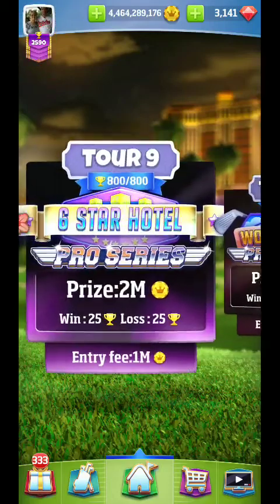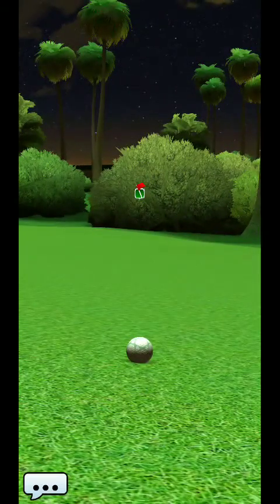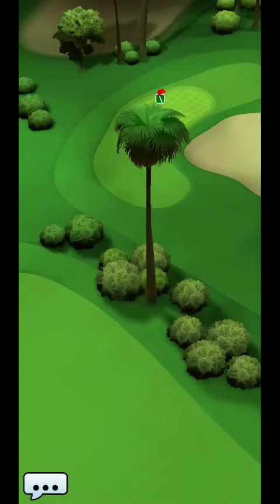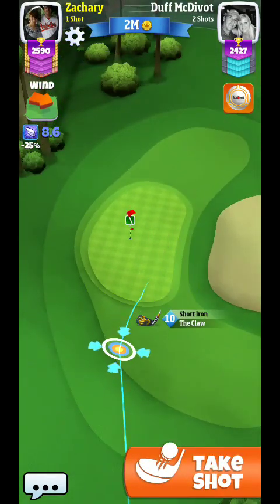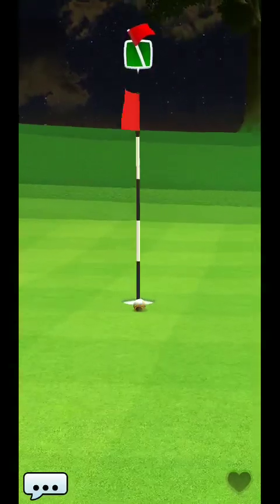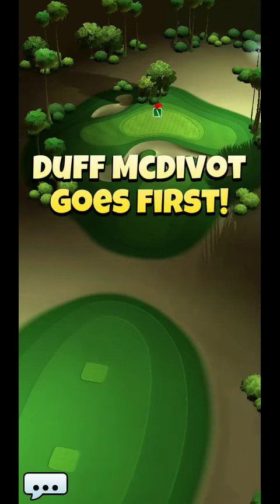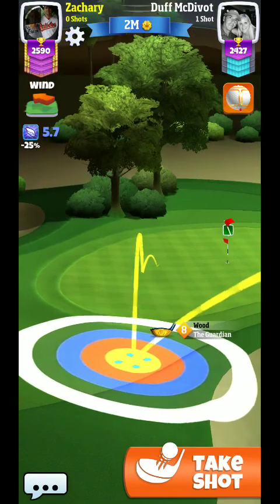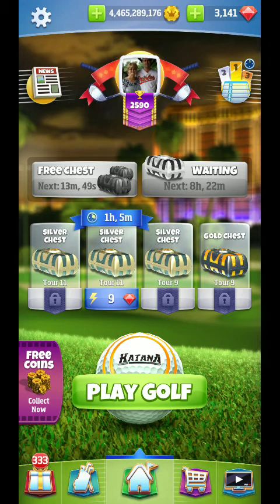Golf Clash Tour 9 Milano Hole 5 Par 4 tips for eagle short iron